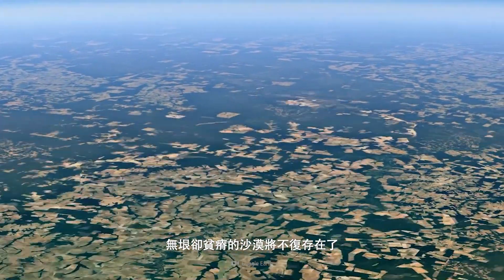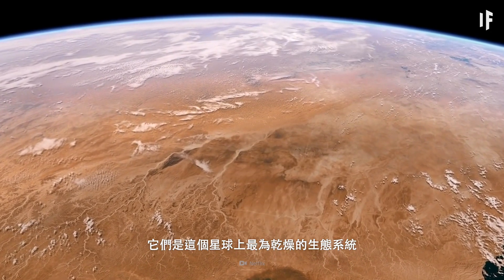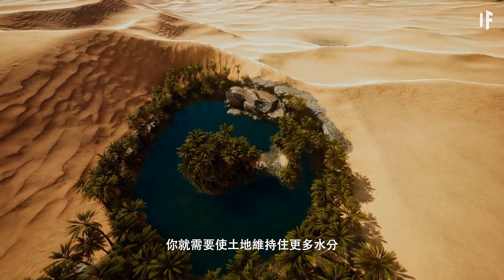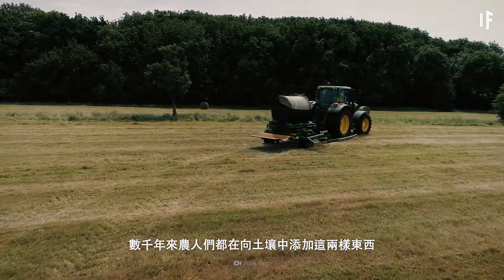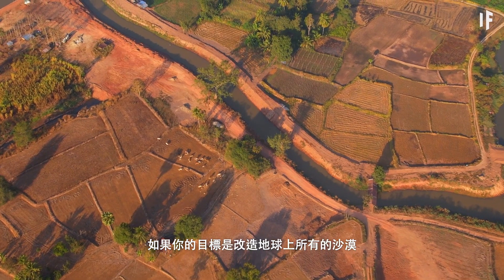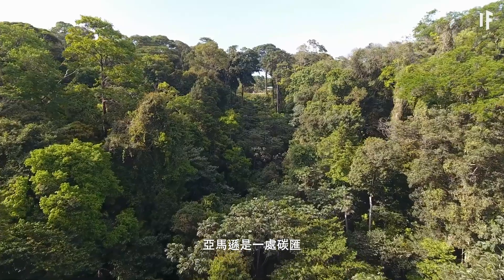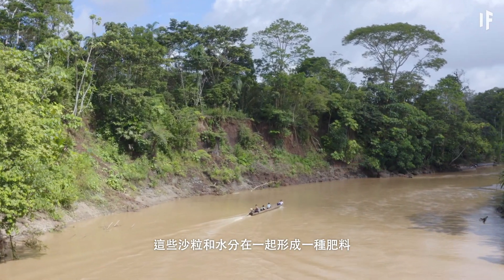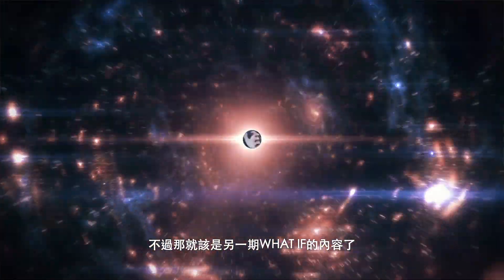如果我們能將沙漠變為農田【中文字幕】｜大膽科學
無垠卻貧瘠的沙漠將不復存在了。
因為我們要把它們全都變成綠意盎然的農田
我們要如何將新的生命帶到炎熱的沙漠中？
這場改造要耗費多少錢？
這個種植計劃會如何摧毀亞馬遜雨林？